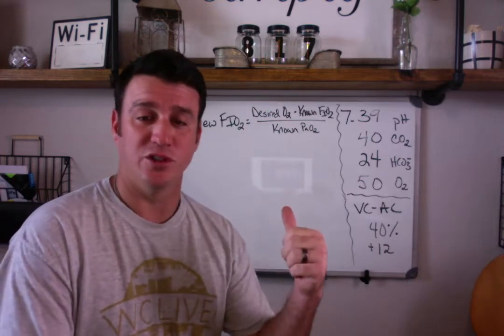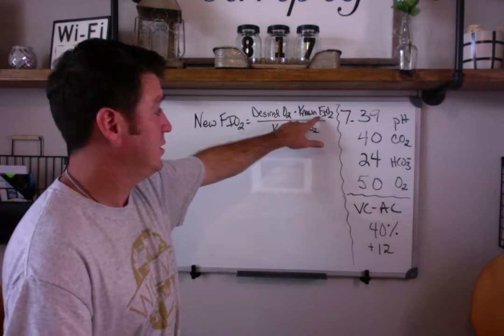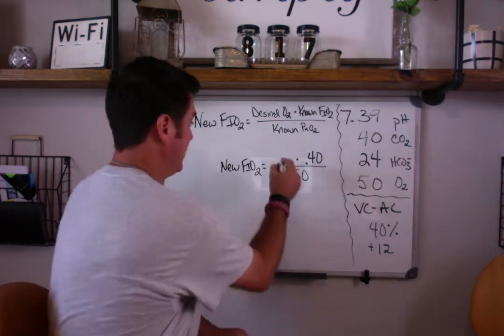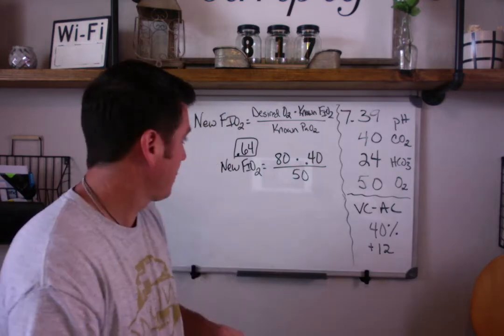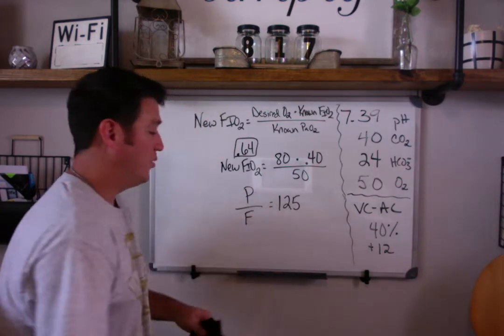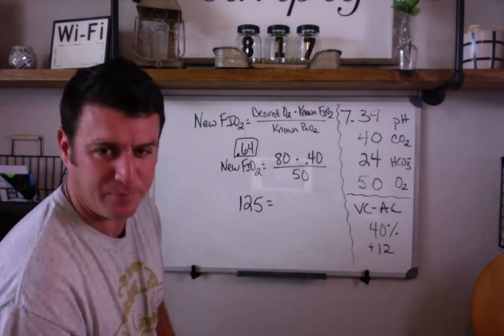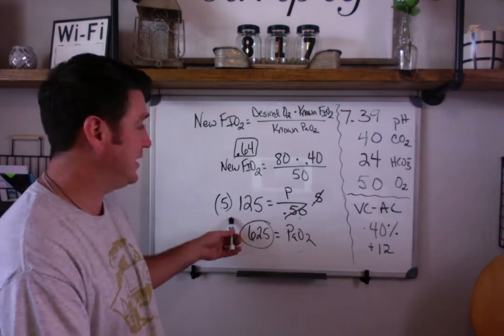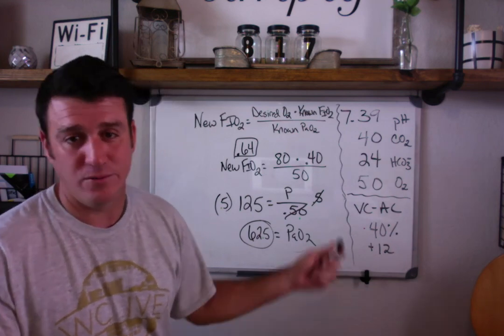Respiratory Therapy - Using Formulas to Make Oxygenation Changes